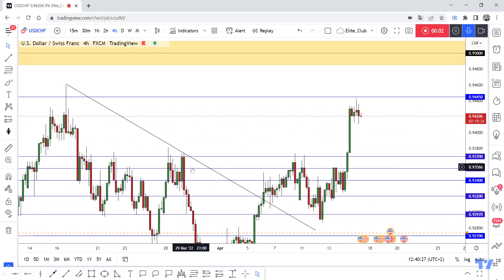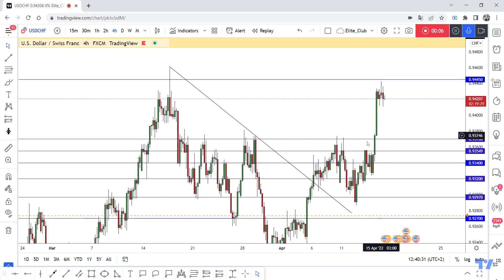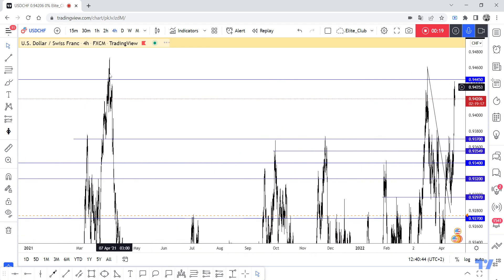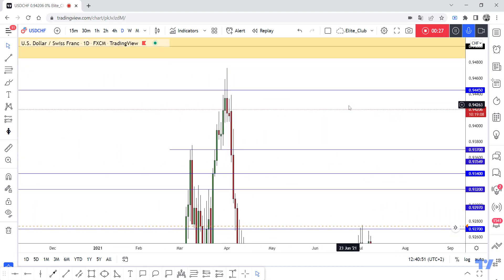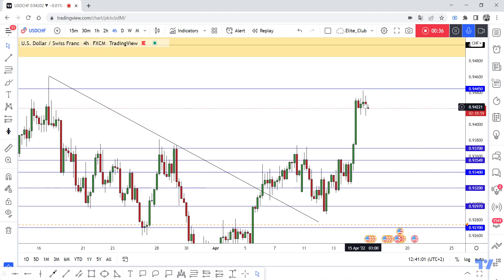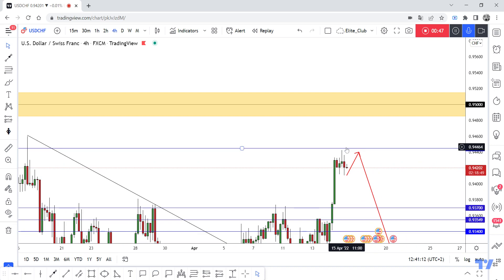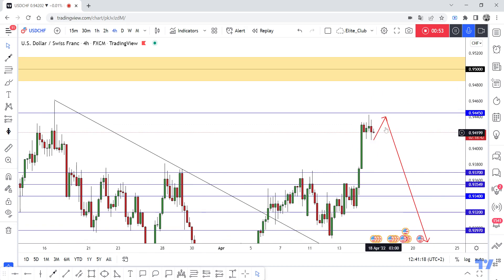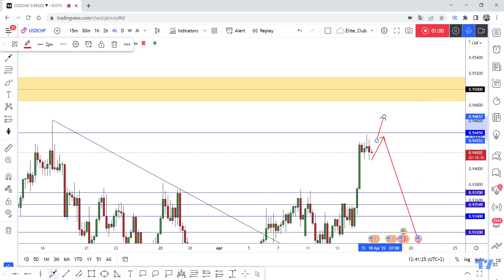USD/CHF Full Analysis And 2 Scenarios Available To Get 200 Pips